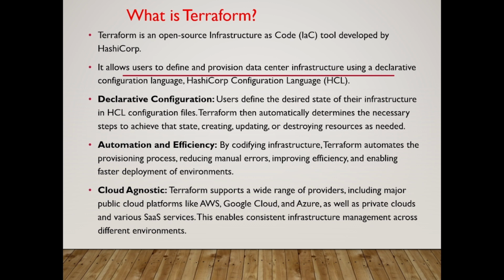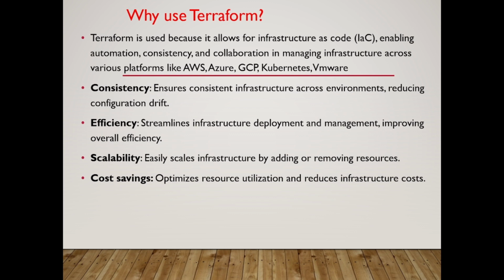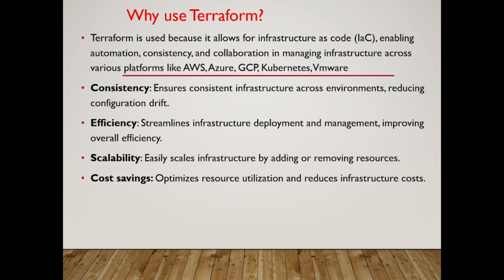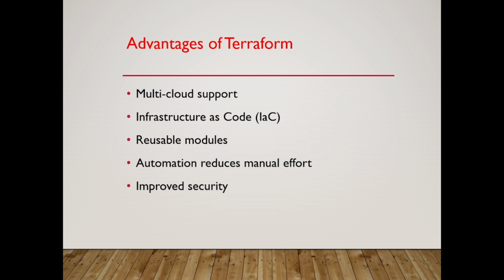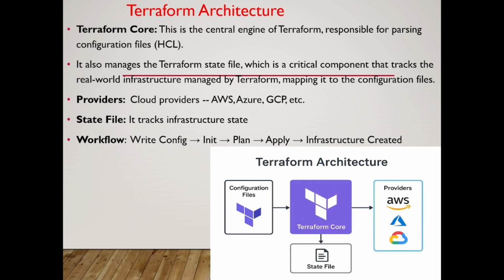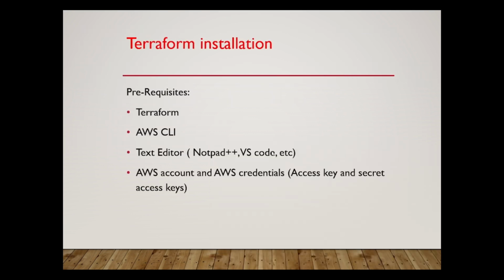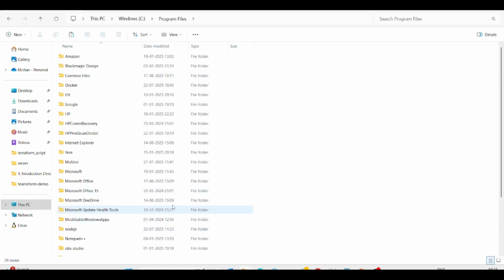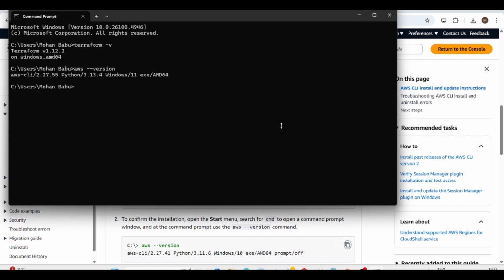Introduction to Terraform | Install & Setup for AWS Cloud Infrastructure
Welcome to this Terraform tutorial for beginners!
In this video, we cover Introduction to Terraform and guide you through the installation & setup process for AWS Cloud Infrastructure in Windows

Terraform is one of the most popular Infrastructure as Code (IaC) tools used in DevOps & Cloud Computing to automate and manage infrastructure efficiently.

🔹 What you’ll learn in this video:

What is Terraform and why it’s important in DevOps

Key features and use cases of Terraform

Step-by-step installation and setup on Windows for AWS cloud

How Terraform simplifies Cloud Infrastructure management

Whether you’re new to DevOps, AWS, or Infrastructure as Code, this tutorial will help you kickstart your Terraform journey.